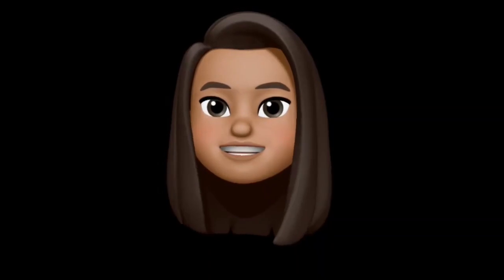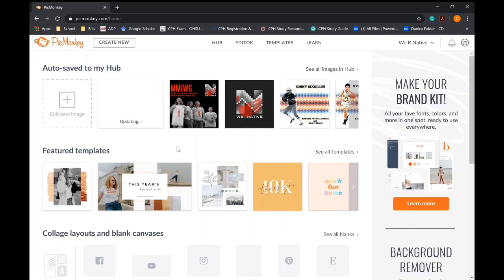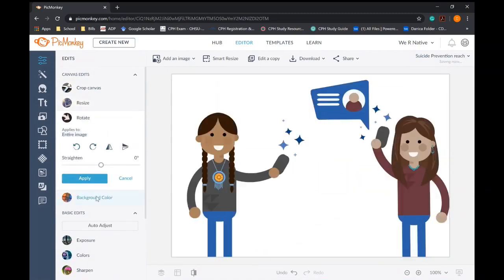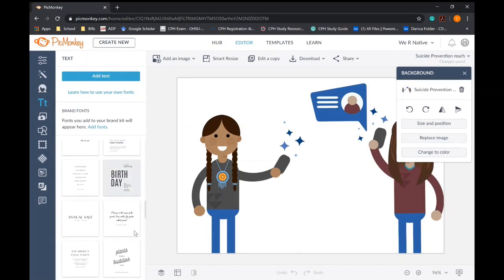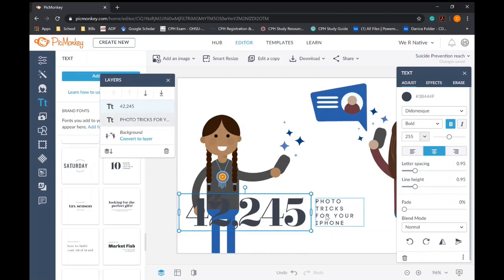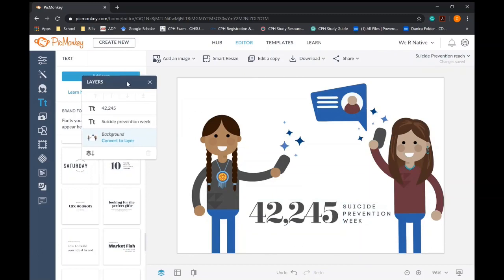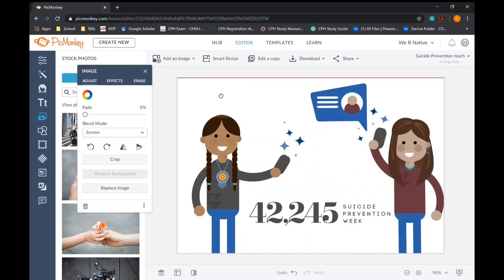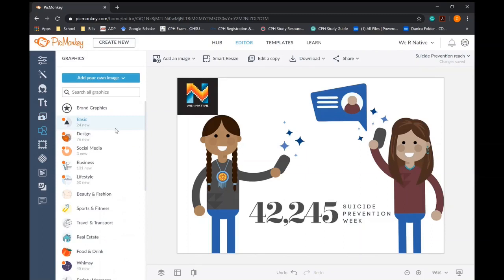Using Pic Monkey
Celena McCray (Navajo) will give you the do’s and don’ts of using Pic Monkey. Tune in to find out!